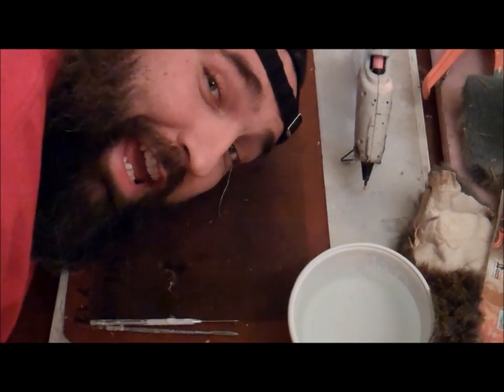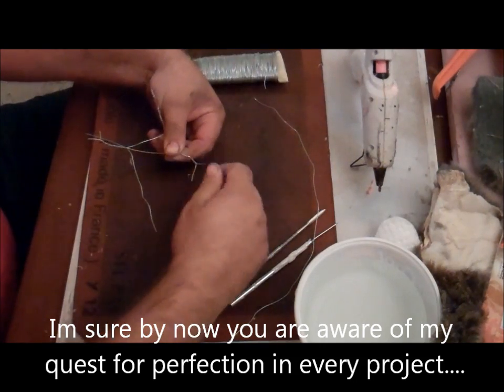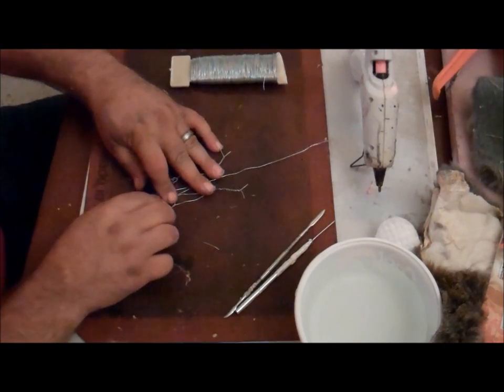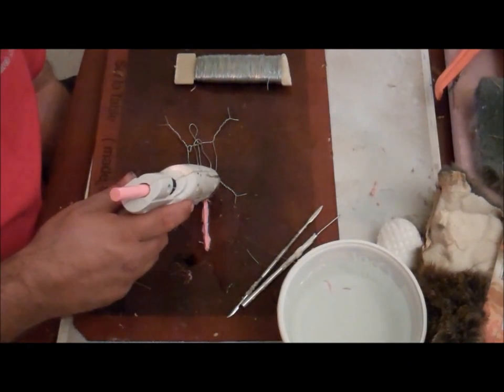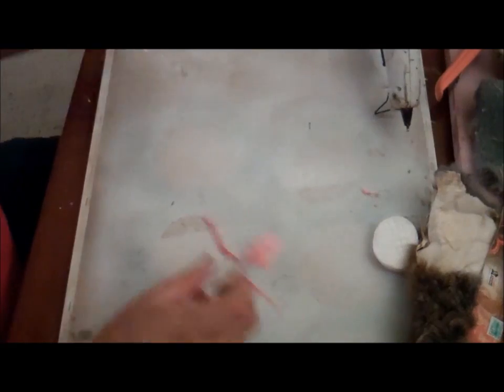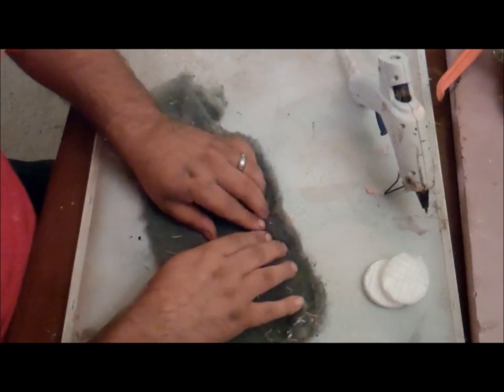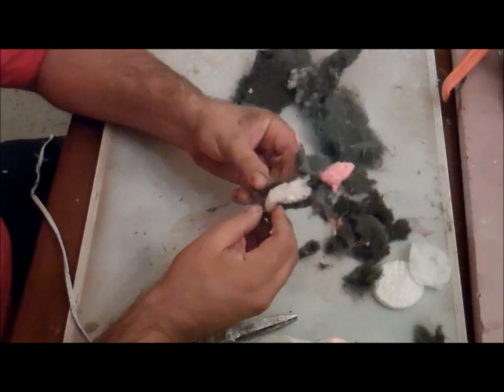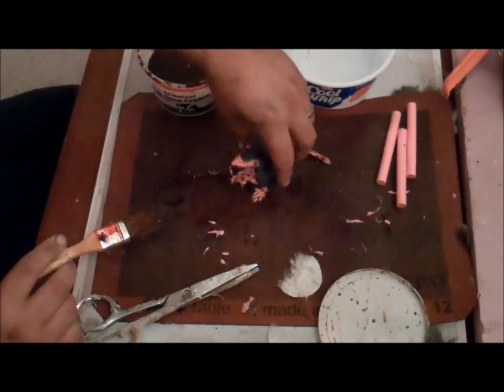Making a mouse.wmv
Making a mouse for an actor prop or as a set piece, they are very inexpensive and realistic.